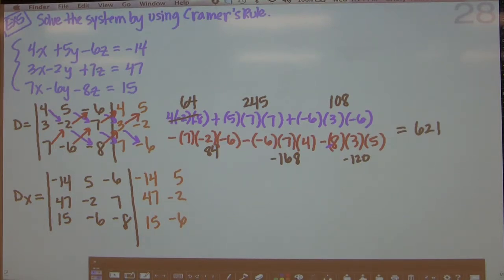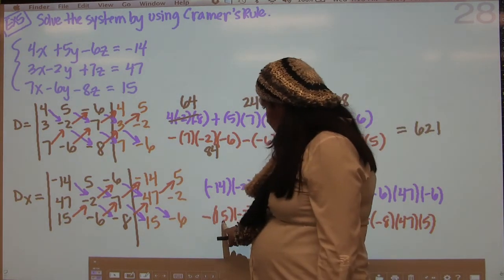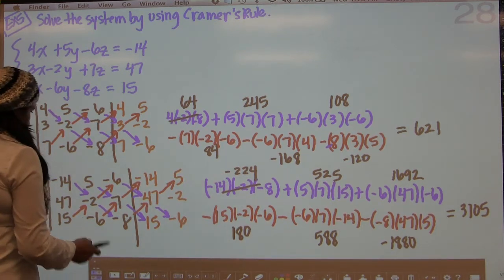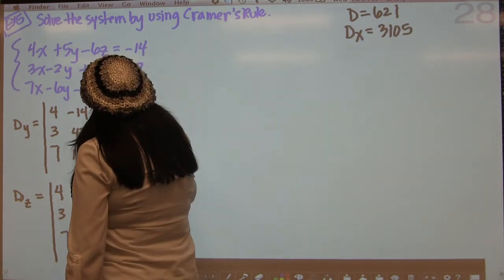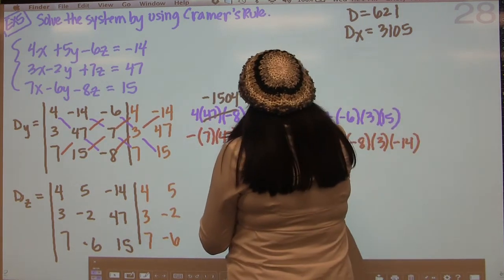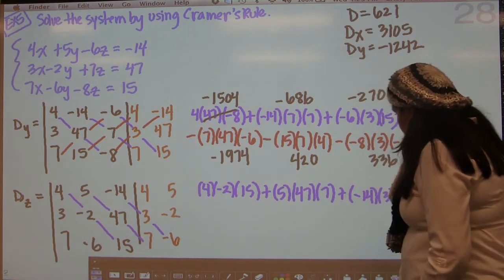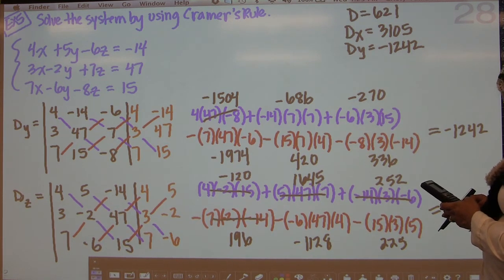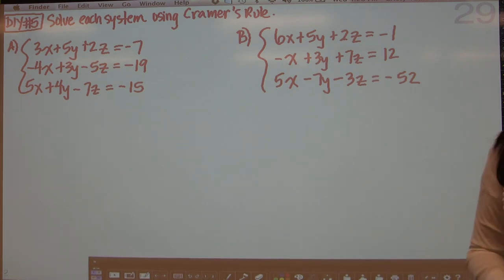Algebra 2 SysEquIneq 3-7 Part 2